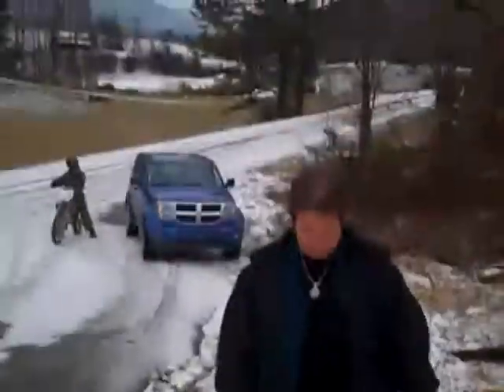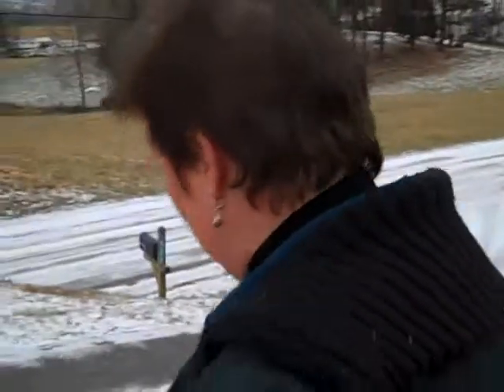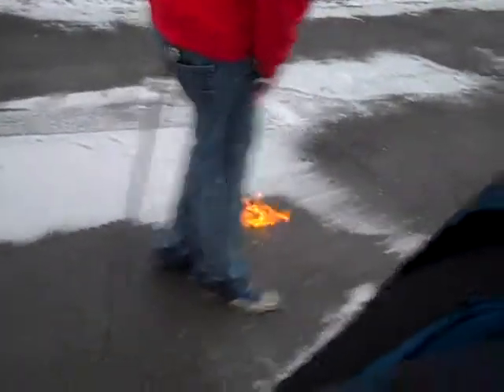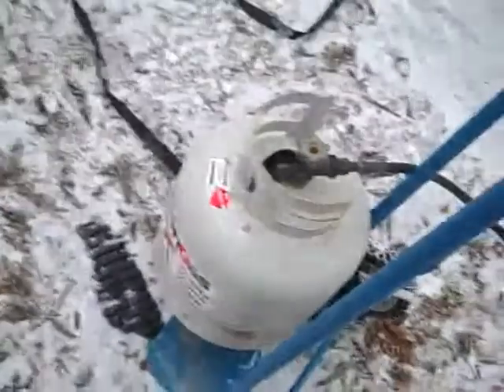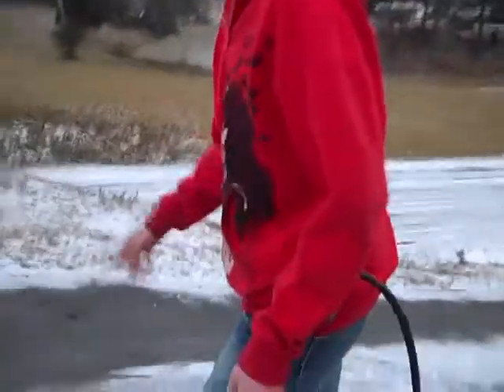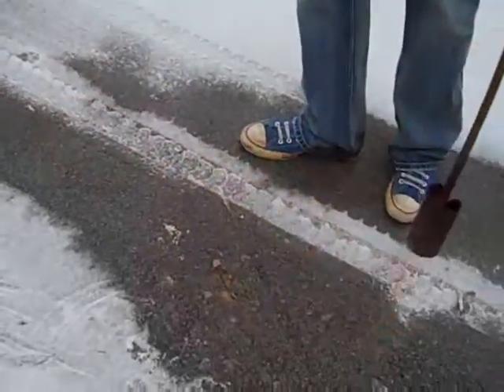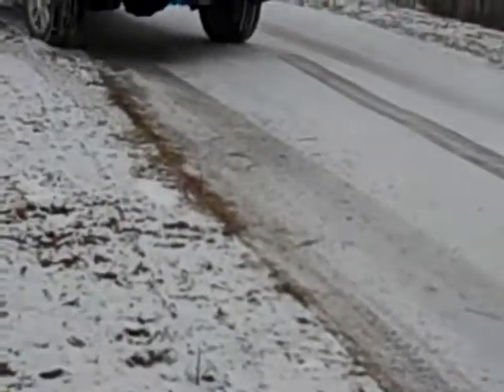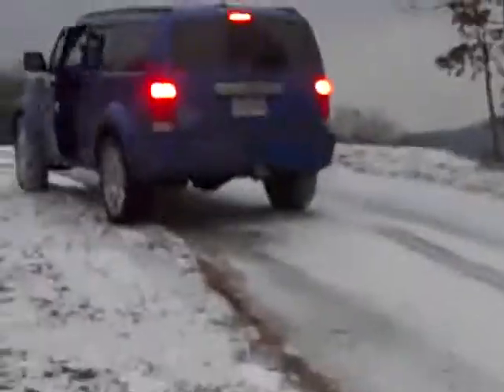fun icy road (part 1)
MY DRIVEWAY!!! (part 1) part 2 is coming soon 2 a youtube near u.